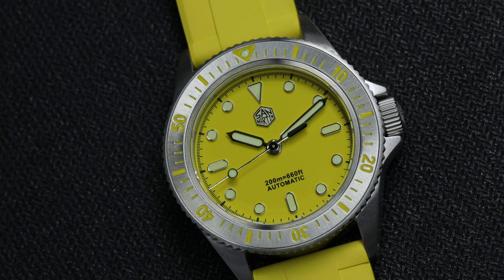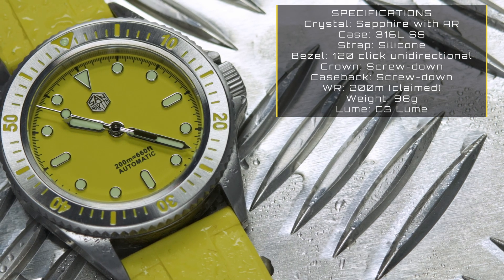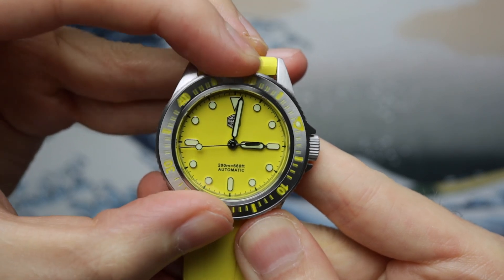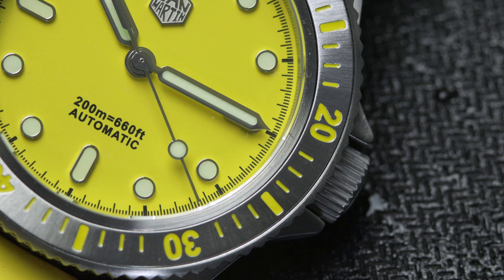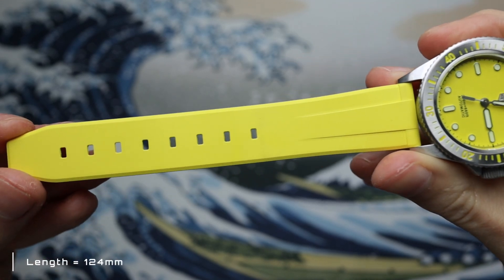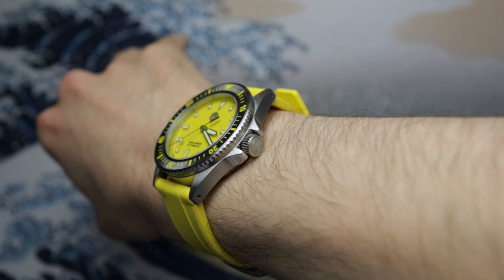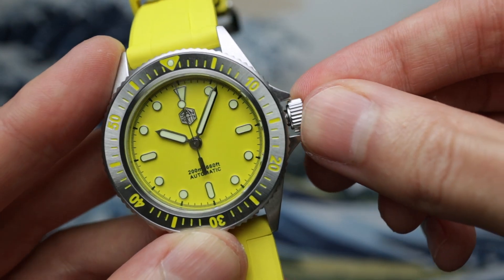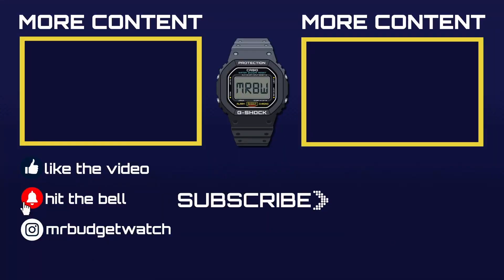San Martin SN044-G Review - A Great Summer Watch With One Issue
Whats happening good people, in this one I'll be taking a look at the San Martin SN044-G, an original diver from the brand that is perfect for the summer, but also not perfect. But can you live with the issue?

Its review: Video soon

Shopping via the links does not cost you anything extra but it does help keep the channel running. Currently the channel is a member of the AliExpress and Amazon programmes. Also, I only link to products that I have hands on experience with via a review or to watches that I currently own or have owned in the past. The exception to this is the list videos where I showcase watches and products I think you should take a look at but always advise to do your own research first.
Thanks again.